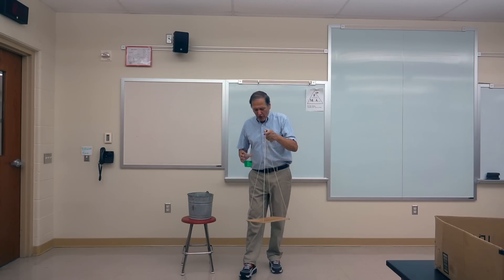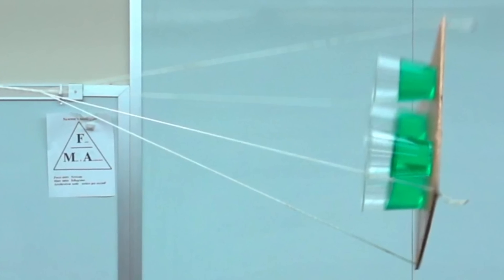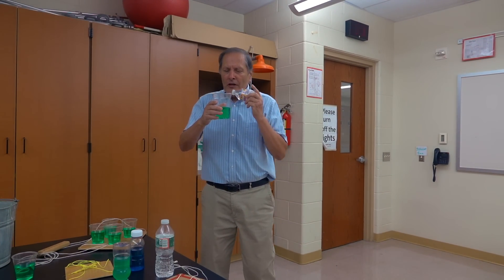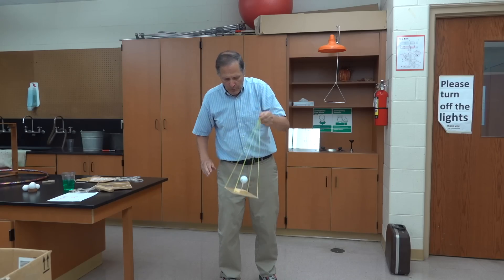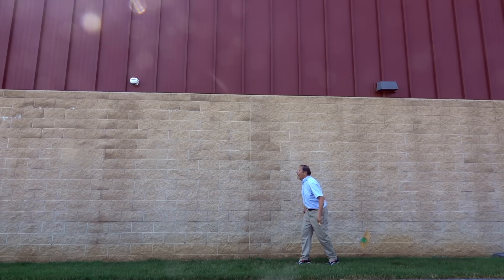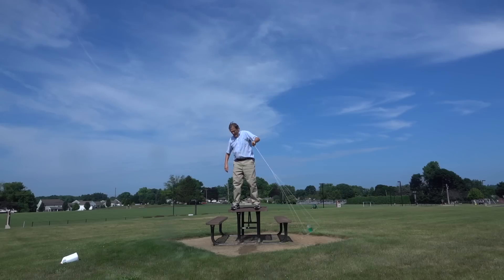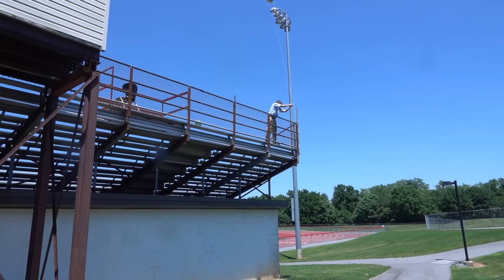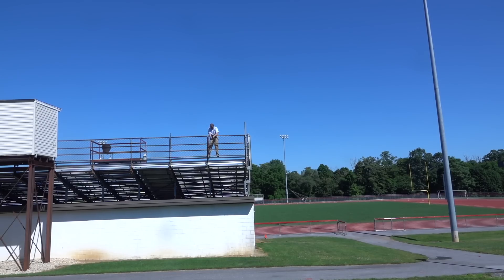Centripetal swinging tray, improving an old demonstration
The centripetal swinging bucket ad tray demonstrations has been around for centuries and is a classic physics demonstration that can be done at students of all  ages.  Changing fro using a bucket of water to using a tray with cups of water was a good improvement in the demonstration and in this video I attempt to some additional upgrades to the demonstration to make it a bit more interesting.

this video is a reposting of  a previous video  that  included copyrighted music.  It has been removed from this version